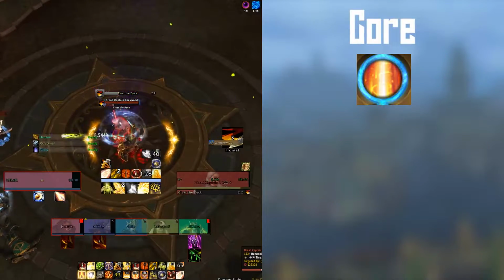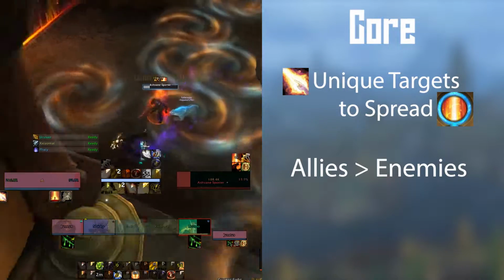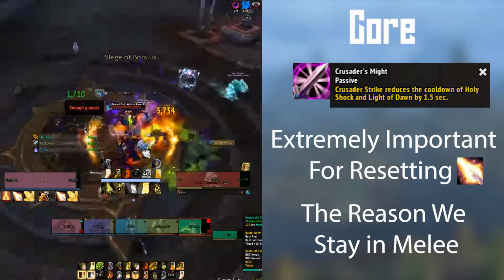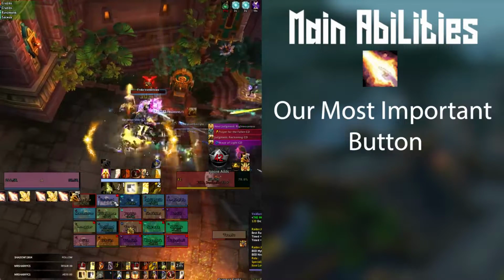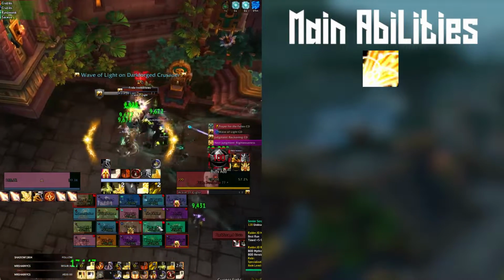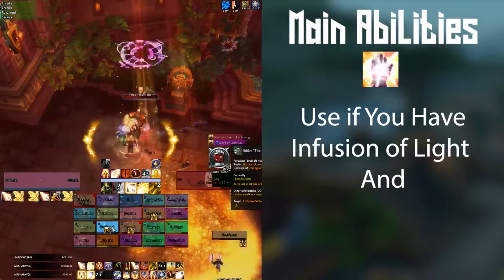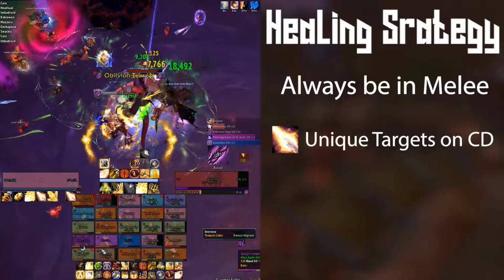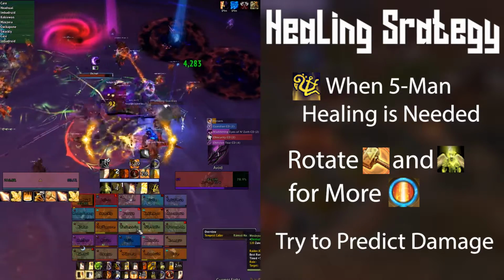8.1.5 Glimmer Paladin Quick Healing Guide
Hey team and welcome to the 5 minute guide for the Glimmer Paladin, an azerite build that has cropped up and become very popular for the holy paladin over the last patch.

It's confirmed that this isn't getting removed in 8.2 and it should still be very strong going forward, give it a go and feel the powah!
Also its omegafun.

It does require that you have specific traits and play in a certain way for it to work well, so please let me know if you would like me to make another video on the non glimmer holy paladin.

If you wanna say hi I'm live 6 nights a week